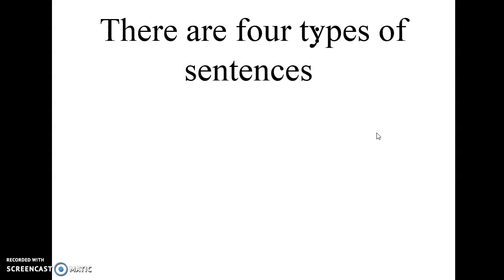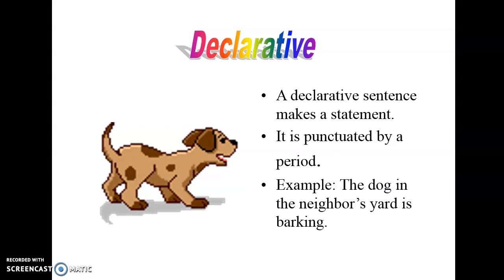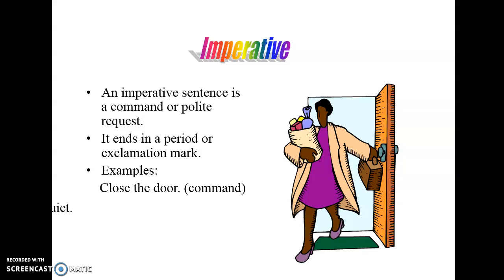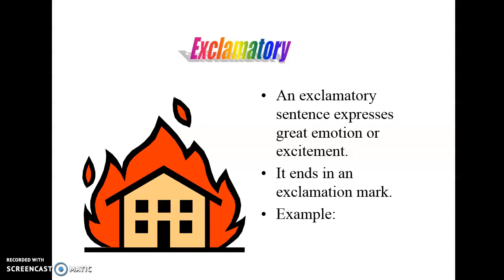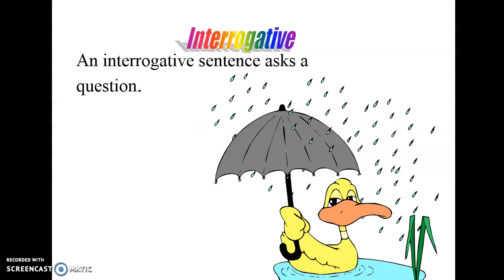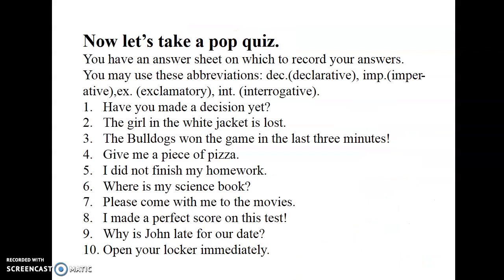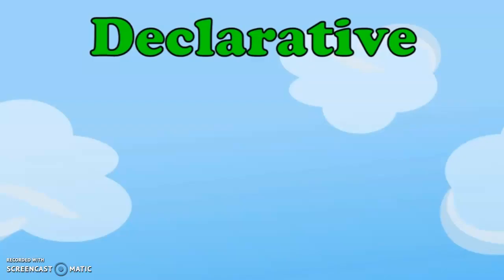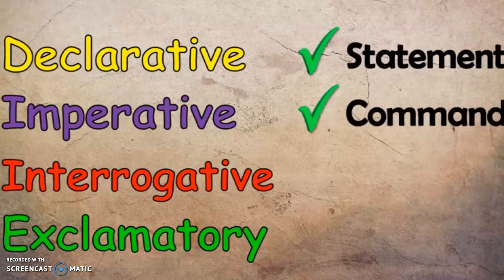BLM Lesson 8